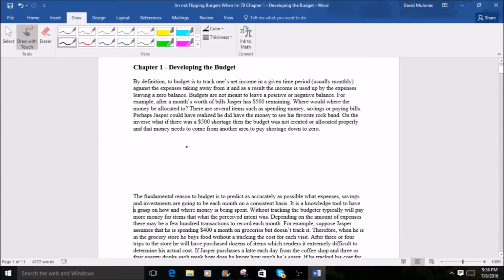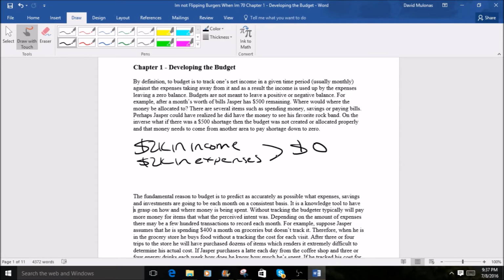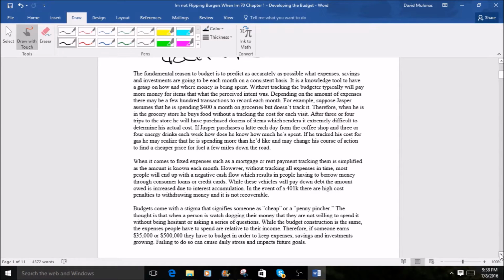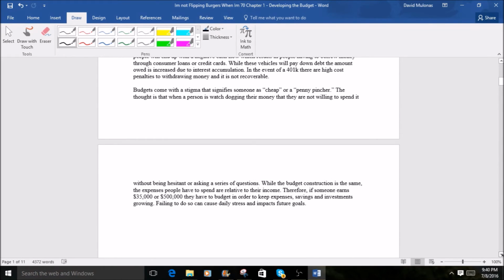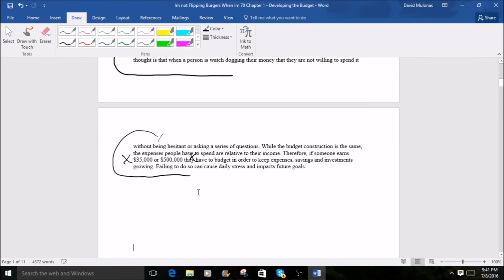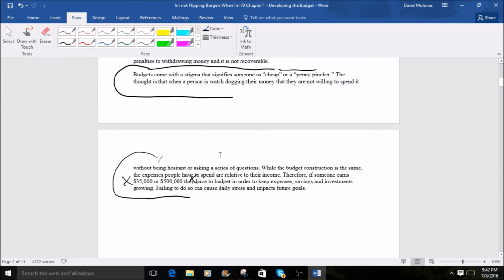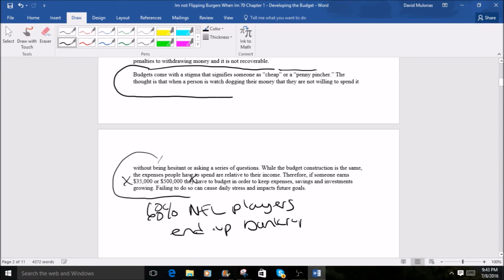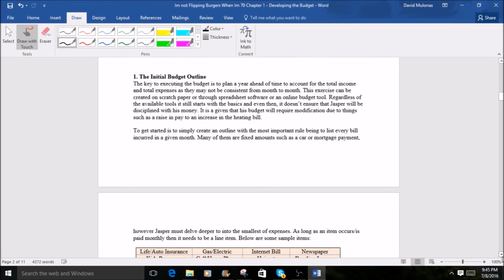Personal Finance – High School Students, CHP 1, Introduction to the Budget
This section is about Planning the Budget for Students